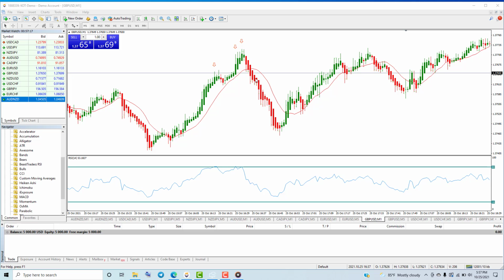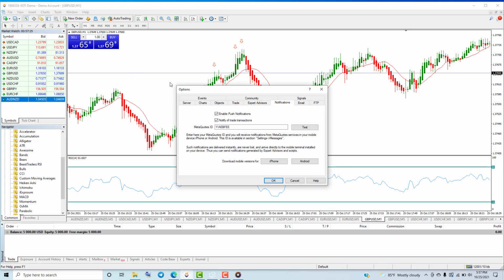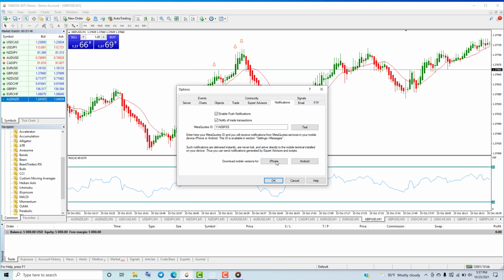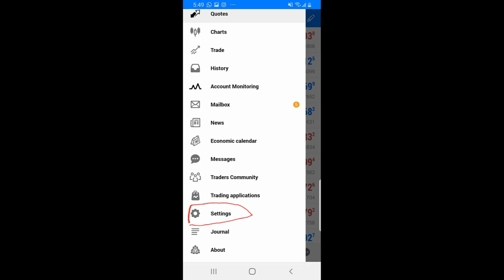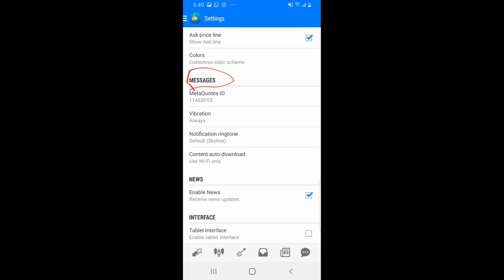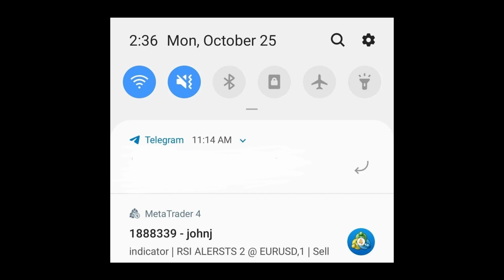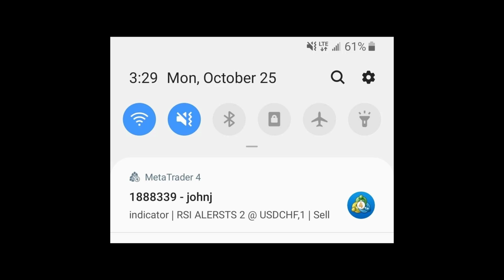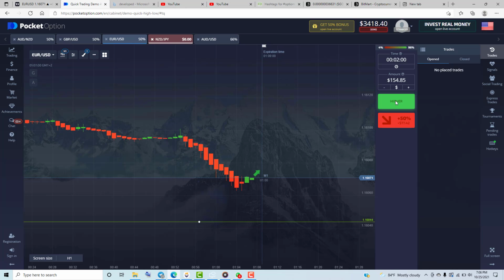HOW TO ADD MT4 ALERTS TO PHONE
THIS IS HOW I GET ALERTS TO MY PHONE. AND JOIN MY TELEGRAM GROUP. HAVING ALERTS IS GOOD FOR POCKET OPTIONS.LOOKING AT THE CHARTS ALL DAY MAYBE FRUSTRATING. SO USE A ALERT SYSTEM TO GET NOTIFIED WHEN THE MARKET MAES A MOVE!